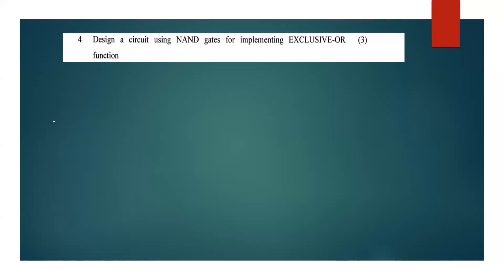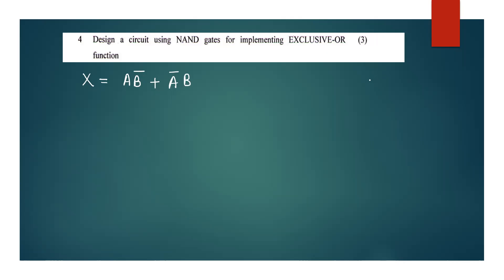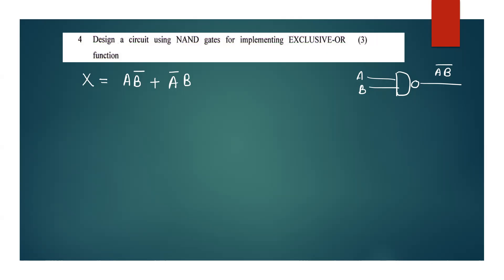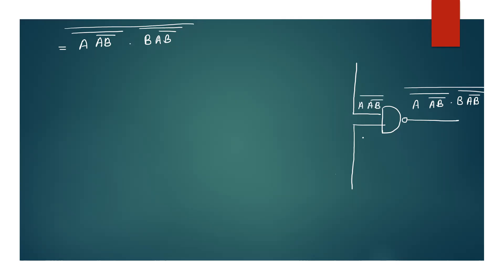CST 203 LOGIC SYSTEM DESIGN | MODULE 2 PART 2 |PREVIOUS YEAR QUESTION PAPER SOLVED [2019 SCHEME]